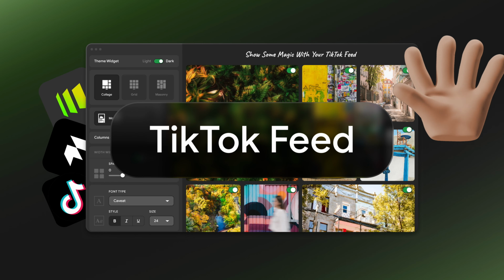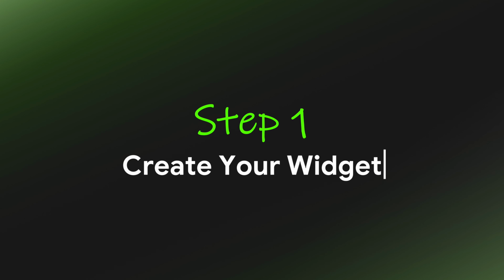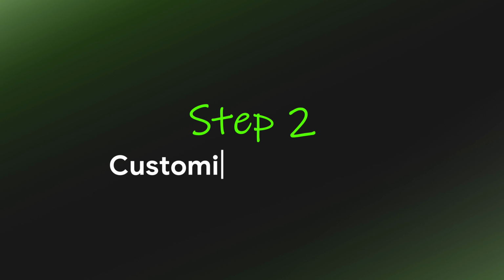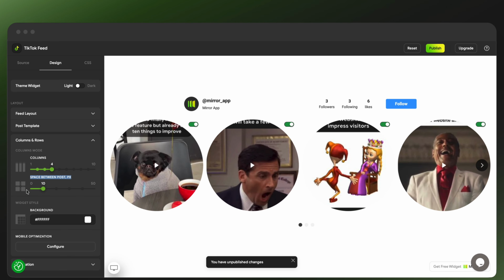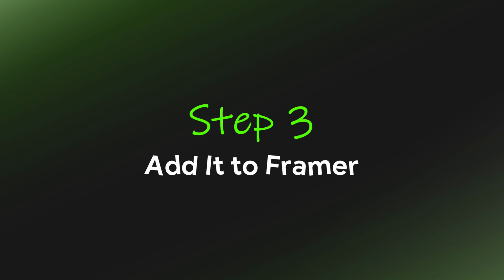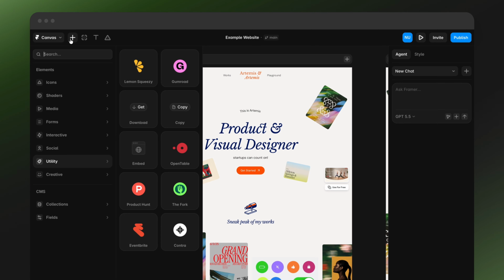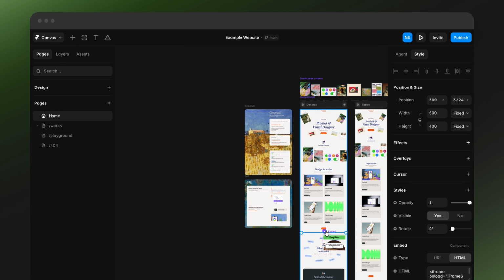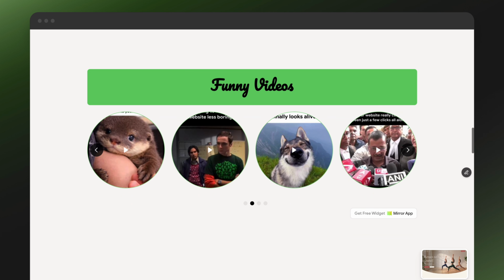How to Add TikTok Feed to Framer Website | Step-by-Step Guide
Building a Framer website and want your TikTok videos to become part of the page instead of living only inside the TikTok app? In this tutorial, you’ll create a TikTok Feed widget in Mirror App, customize the design, and embed it directly into your Framer layout.

How to embed a TikTok Feed in Framer: Quick Summary

1. Create a TikTok Feed widget in Mirror App.
2. Connect the TikTok source you want to display.
3. Style the feed to match your Framer page — layout, card style, spacing, and other display settings.
4. Publish the widget and copy the installation code.
5. Open your Framer dashboard and choose the website where the feed should appear.
6. Add an Embed element from Utilities, switch it to HTML, paste the Mirror App code, resize the block, and publish your site.

This setup is useful when you want to bring short-form video content into a Framer landing page, creator site, campaign page, product page, portfolio, or social proof section without manually replacing videos or screenshots.

Mirror App handles the widget code. In Framer, you only need to add the Embed element, choose HTML, paste the code, position the TikTok feed on the canvas, adjust its size, and publish the page.

FAQ
1️⃣ Can I embed a TikTok feed in Framer without coding?
Yes. Mirror App generates the installation code for you. In Framer, you paste it into an Embed element set to HTML.

2️⃣ Where do I paste the TikTok feed code in Framer?
Open the page where you want the feed, click the Plus button, go to Utilities, select Embed, choose HTML in the right panel, and paste the Mirror App code.

3️⃣ Can the TikTok feed match my Framer design?
Yes. You can customize the layout, card style, spacing, and other design settings in Mirror App before publishing the widget.

4️⃣ Can I move and resize the TikTok feed in Framer?
Yes. After adding the Embed element, you can drag the feed into place and resize it so it fits your section layout.

5️⃣ Do I need to publish my Framer website after adding the widget?
Yes. Publish your Framer website to make the TikTok feed visible on the live site.

Chapters:
00:00 Intro
00:13 Step 1 — Create your widget
00:27 Step 2 — Customize the design
00:53 Step 3 — Add it to Framer